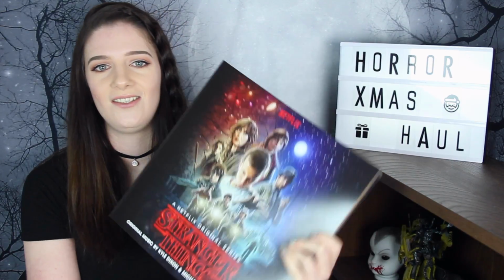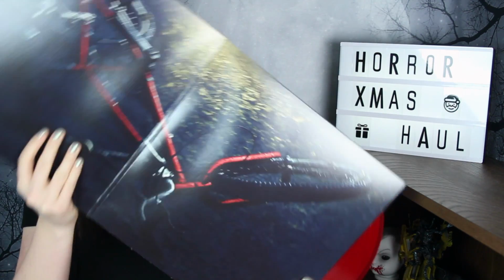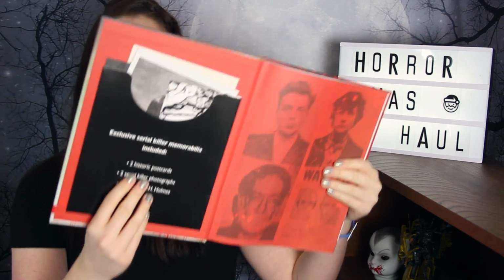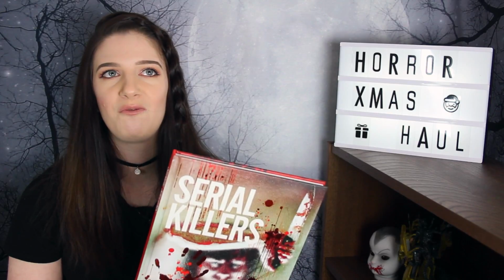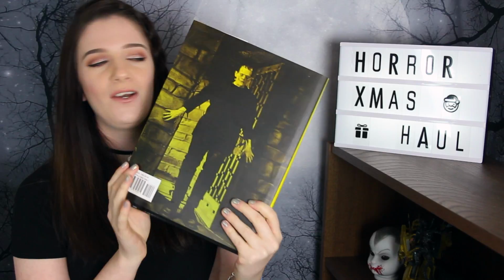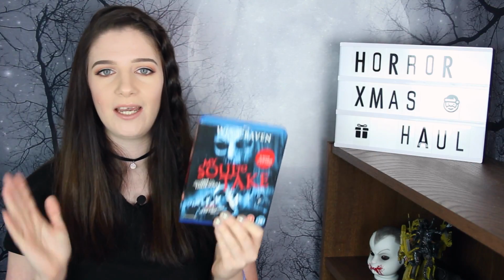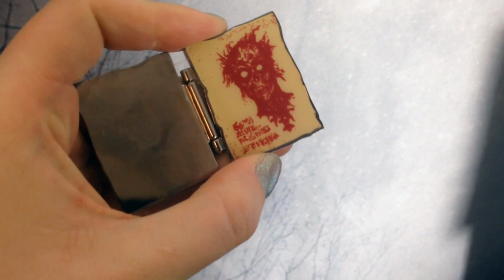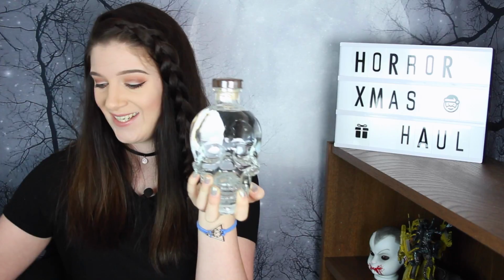What I got for Xmas 2016 HORROR STYLE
Here's all the horror related items I was lucky enough to receive this year! Hope you all had a good Christmas and New Year!
Links for available items down below.

Universal Studios Monsters: A Legacy of Horror:

Crystal Head Vodka